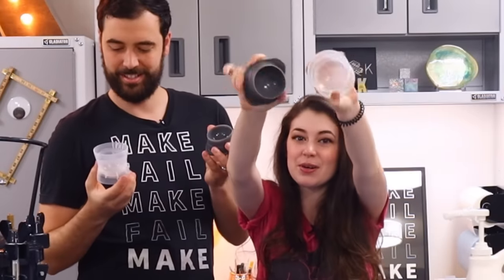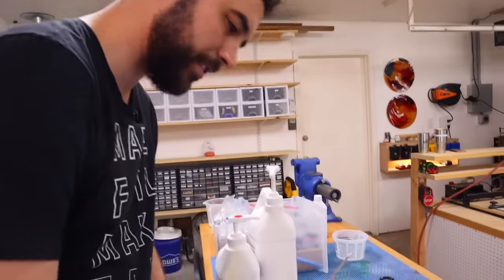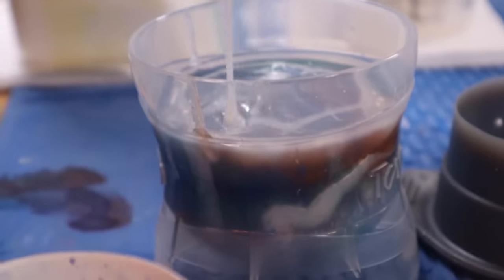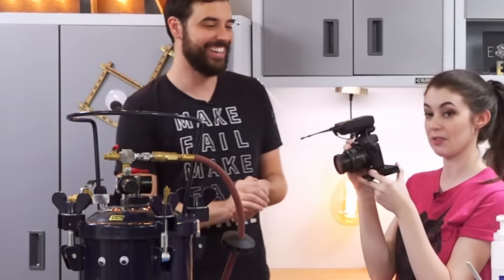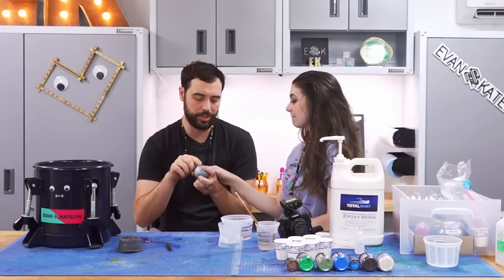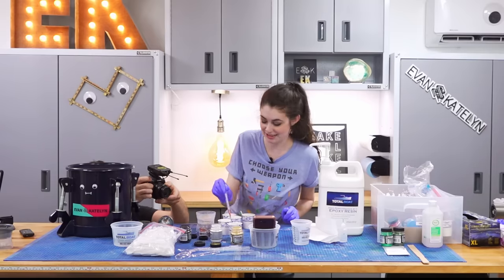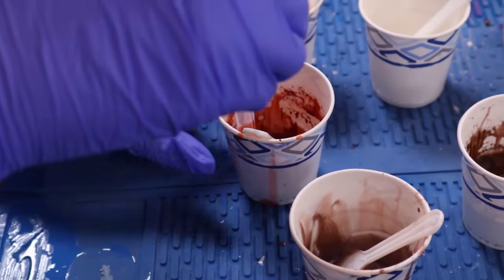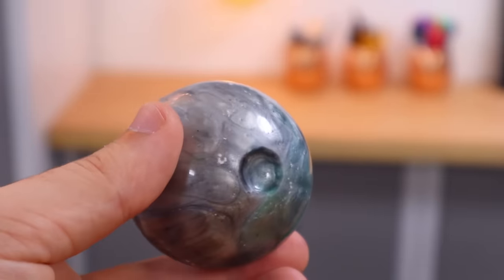Trying to Make Resin Planets with an Ice Cube Tray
Ice sphere molds
*2.5 Gal Pressure pot (we modified ours)
Powdered pigments
Silicone project mat

*notes on pressure pots
Easiest one to modify is a manual mixing agitator. We also liked the style that had wing nuts and washers. The caster brackets are good if you want to mount the pot to a workbench. This is how we modified ours. Proceed with caution and only do so if you’re familiar with pressurized systems.
1) Unscrew the paint suction pipe (NPT threads) using a pipe wrench (it has sealing paste applied so it will require a lot of force.
2) With the lid off, add marks to the metal rod above and below the retention rings (the silver ones with set screws)
3) Remove set screws on the metal rod running through the center (agitator)
4) Cut the metal rod at the marks
5) File off any burrs and add a chamfer to the metal rod
6) Check to make sure that the o-rings that seal along the metal rod are in good condition and add o-ring lubrication if necessary
7) Reassemble. Make sure that the lower retention rod is especially secure because if not, the metal rod will become a deadly projectile.

Main camera: Canon EOS M50
Secondary camera: Fujifilm X-T10
Slow mo camera: Sony Cybershot DSC-RX100 V
Fuji 35mm F 1.4 lens
Main tripod
Pan head for tripod
Lighting kit
Wireless lav mics